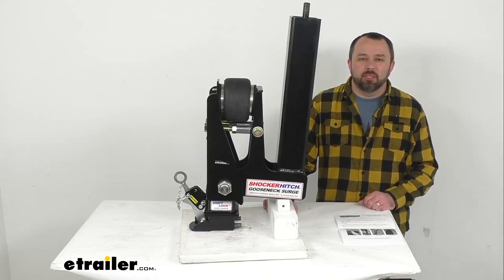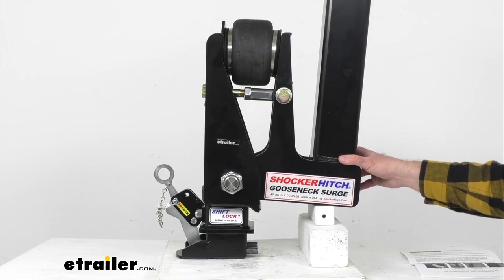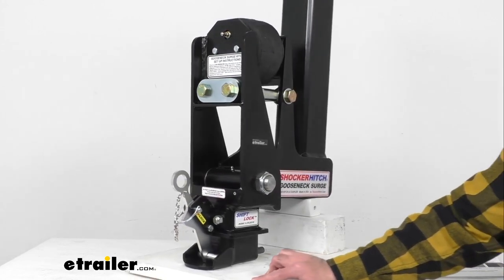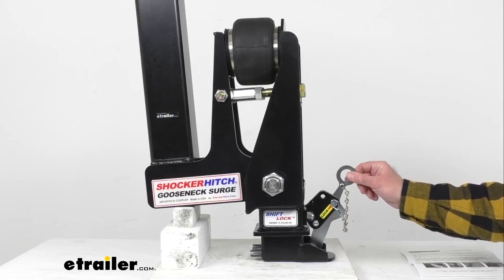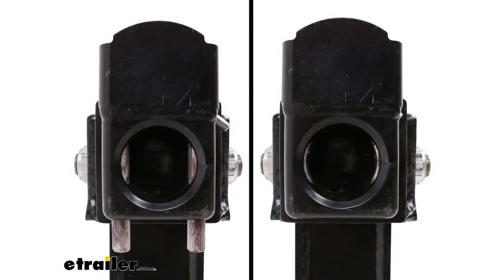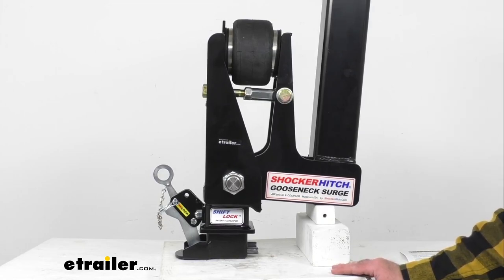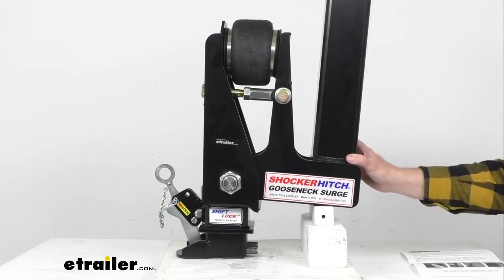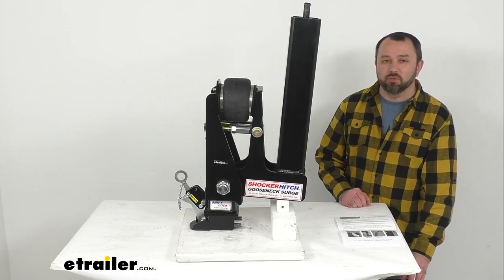etrailer | Detailed Breakdown of the Shocker Hitch Air Cushioned Gooseneck Coupler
Hi everybody, Andy here with etrailer.com.  And today we're gonna take a look at this Shocker Hitch air cushioned gooseneck surge coupler.  Now this shock-absorbing gooseneck coupler has this four-inch wide square inner tube that is going to fit in your outer tube of your crank-style gooseneck couplers.  Now this features an industrial strength airbag and cushioned bump stops so I'm gonna give you an overhead view real quick, so you can hopefully get a better view of those bump stops there.  And the airbag and the bump stops are going to allow you to have a much smoother, more comfortable ride when you are towing your trailer.  The airbag and bump stops help dampen the jerking and road shock that you often experience when you are towing your gooseneck trailer.

Now the way this air cushion coupler works is when your trailer jerks forward, or jolts forward, or pulls backward, that's going to cause this to pivot and it's going to transfer that energy to the airbag and to the bump stops there.  And so that airbag and those bump stops are going to absorb that energy.  And as a result you're gonna get a much smoother ride.  This also gives you the added benefit of extending the life of your truck and trailer by protecting them from unnecessary wear and tear.  Now this has a gross towing weight of 30,000 pounds and a vertical load limit of 6,000 pounds.

And the airbag is really easy to adjust with this valve and this valve also has a cap as well, so that's going to be very easy to adjust that airbag.  You're just going to add more air, if you have a heavier load, and let some air out for a lighter load.  This is going to be a pretty easy install.  And again, I just wanna give you a overhead view once again.  And so when you are installing this square inner tube into your square outer tube, it's going to be a good idea to have another person help you lift this into place.

This weighs right around a hundred pounds.  I needed help getting this lifted on my table so just be aware of that.  The install is going to be pretty easy, but it's going to be a great idea to have an extra pair of hands to help you lift this into place.  This is a definitely a heavy duty item.  Now hooking up to your 2 5/16 inch gooseneck ball is going to be pretty easy.

This is going to be be very easy to use with this lockable lever, it's going to let you connect and disconnect the coupler from your hitch ball.  And you're simply going to use the lever to engage or disengage the locking mechanism.  So let me just turn this around here.  You get this tethered safety pin and then you're just going to remove that pin from the lever.  And as you can see, it's in the locked position right now, but if I move it into the unlocked position, you see those bars moving that's going to disengage the ball and then you can put this, locked this rather, into the unlocked position, just like that.  But what I like about this is it's very easy to see the lock position here.  So when you lock that into place, you see that hole there hopefully.  And you just slide your pin through there and then those bars are going to be locked around that gooseneck ball.  Now it's probably gonna be pretty easier if I just show you a picture of what's going on on the inside.  On the left-hand side, you see that's what's gonna look like when this is actually locked and engaged around your gooseneck ball.  You see those bars, those bars are going to slide right underneath that ball and that's how it locks into place.  When you disengage this, those bars are going to move out as you saw in our demonstration.  And it has a little cutout there on the right-hand side that you see there, and that's going to allow your gooseneck ball to slide in and out of that coupler.  So it's a really simple design, but very effective as well.  It's going to, with those dual locking bars, it's going to not only hold that ball into place, but it's also going to help reduce rattle as well.  Now this does feature an offset design, which is going to give you nine inches of extra clearance between your truck cab and trailer.  So this is really going to be ideal for your short bed pickup trucks and where you need that additional cab clearance when you're making those sharper turns when you're hooked up to your trailer.  And this also has a grease zerk fitting.  Now I just wanted to point that out right there.  Maintenance is going to be very simple.  And so that zerk fitting's going to allow you to lub